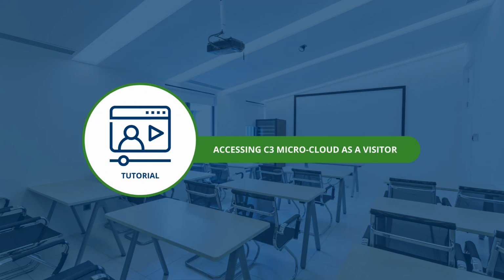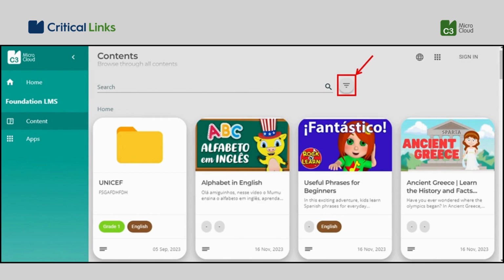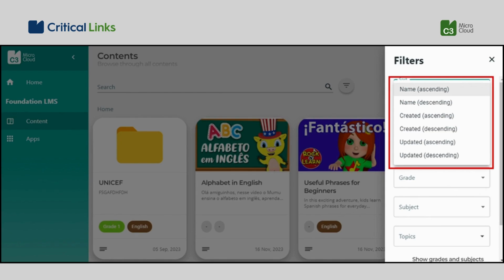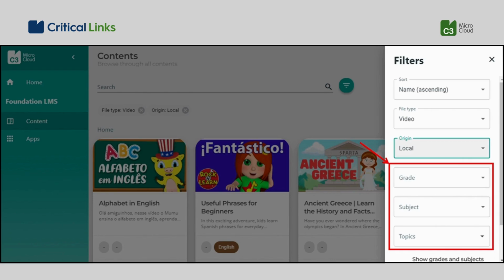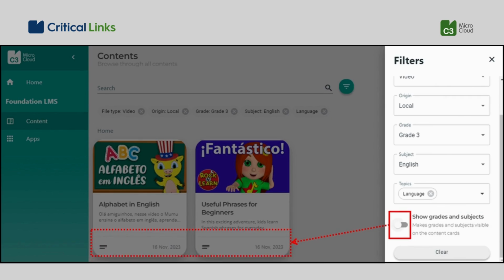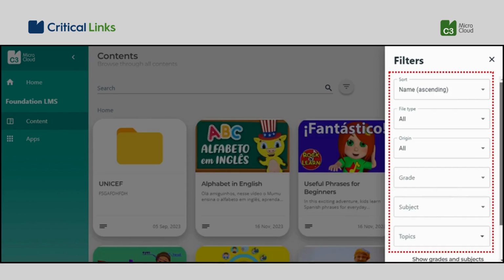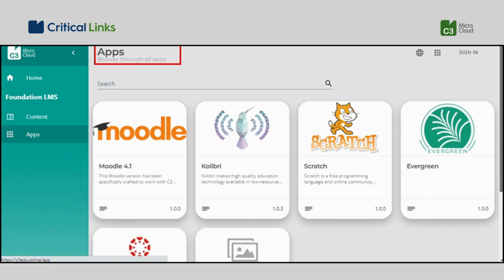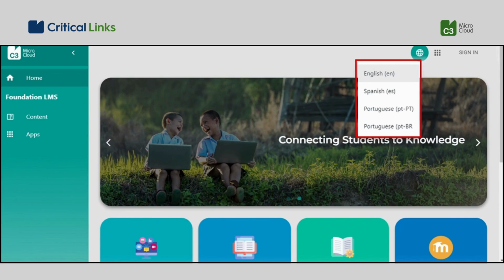Accessing C3 Micro Cloud as a Visitor